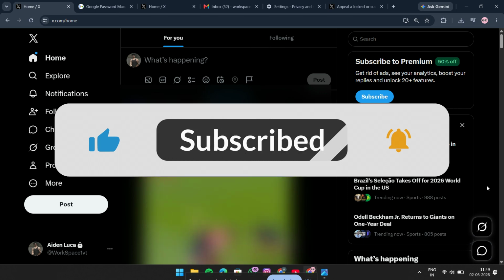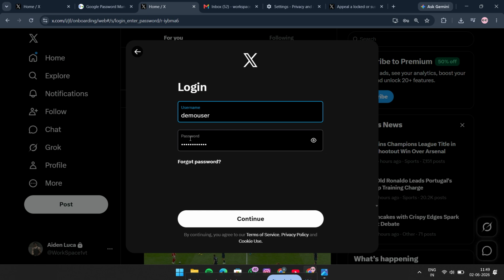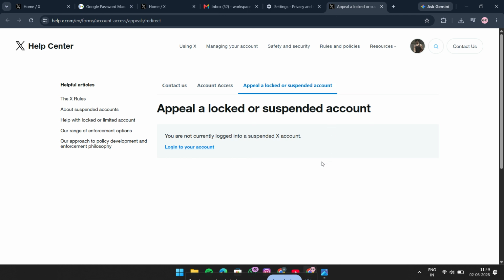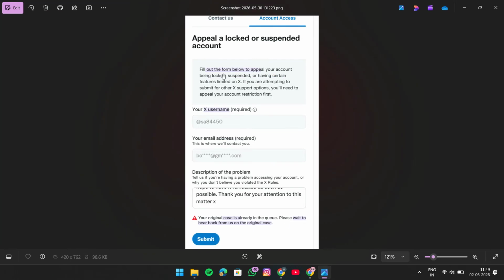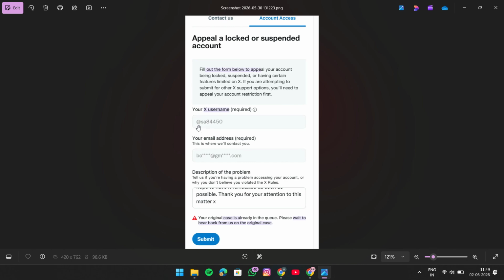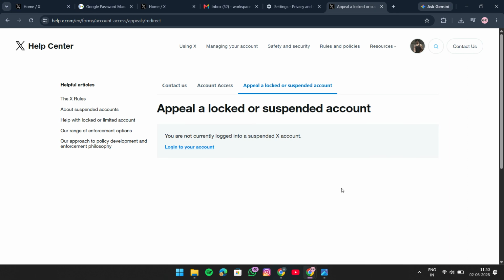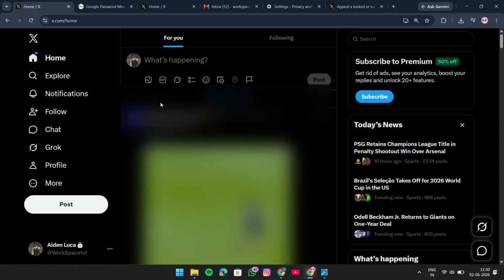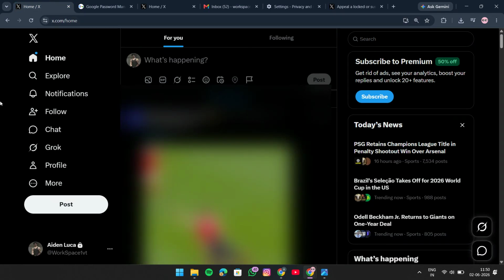How To Fix Account Suspended On X.Com / Twitter (Easy Guide)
Learn how to fix a suspended X or Twitter account by signing in, opening the X Help Center, and filing an appeal the right way.
This quick tutorial walks you through the basic steps to request a review and what to do after you submit it.

🕚Timestamps:
0:00 Intro
0:18 Attempt To Log Into Your Suspended X Account
0:44 Open The X Help Center Appeal Page
1:10 Fill Out And Submit The Appeal
1:42 Wait For X Support Response

✍️What You'll Learn In This Video:
• How To Log Into A Suspended X Account
• How To Find The X Help Center Appeal Page
• How To Submit A Suspension Appeal Form
• How To Write A Clear Account Review Request
• How To Check For X Support Emails

💡Pro Tips:
• Keep your appeal short, calm, and professional.
• Check your spam or promotions folder for replies from X support.
• Avoid submitting repeated appeals unless X asks for more information.